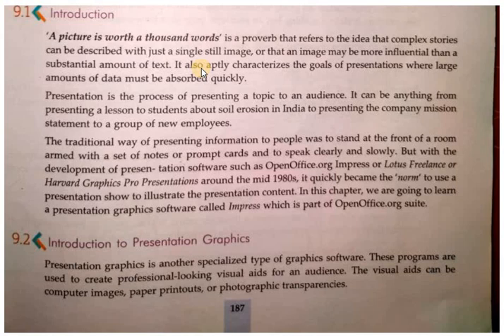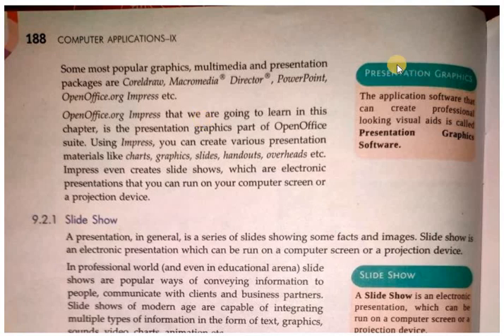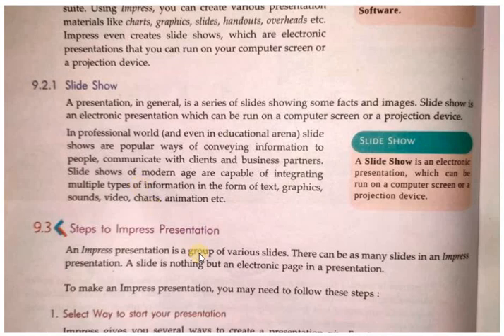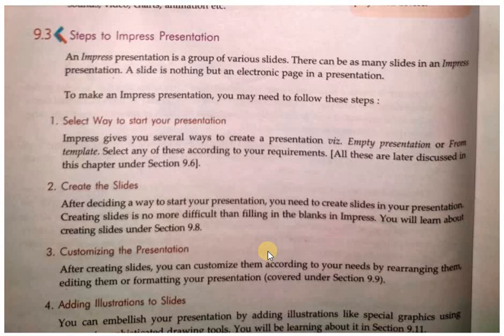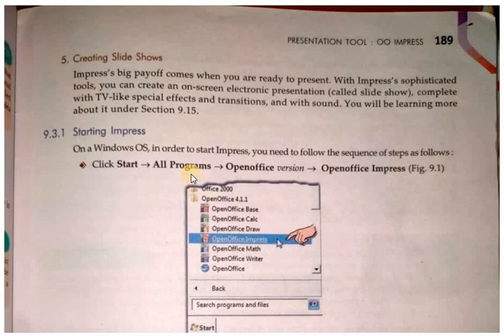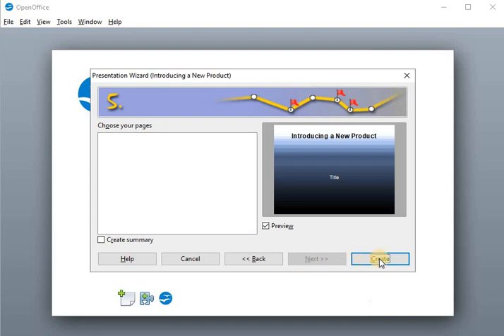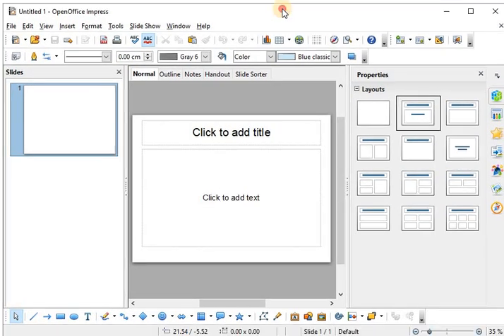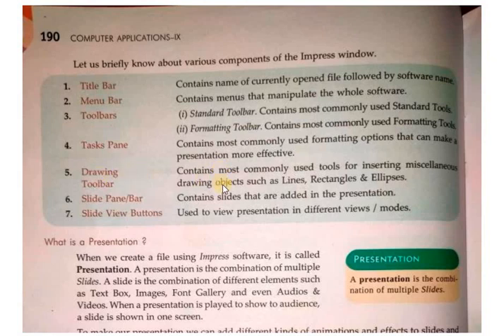Ch 9 || Presentation Tool : OO Impress || Part 1